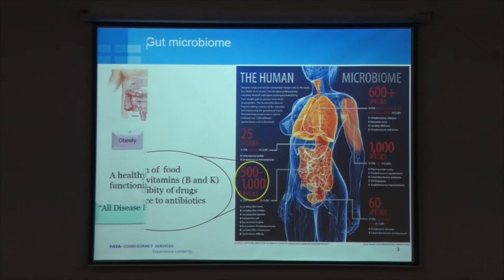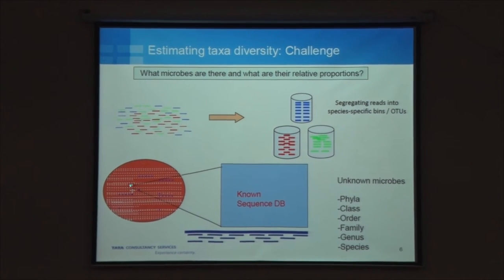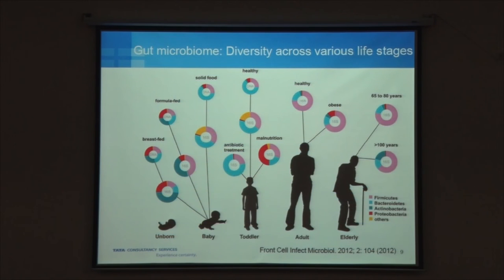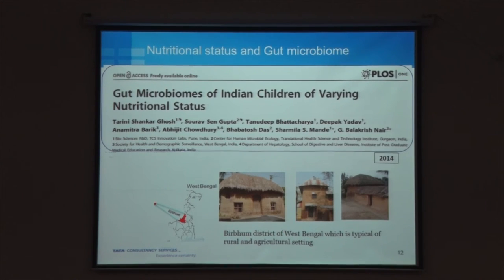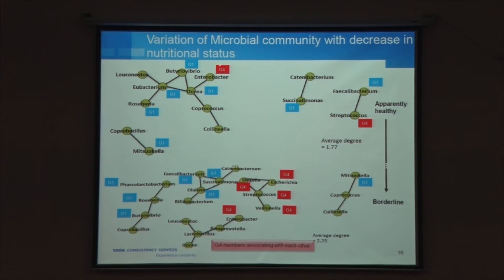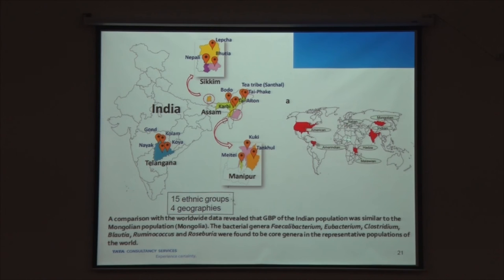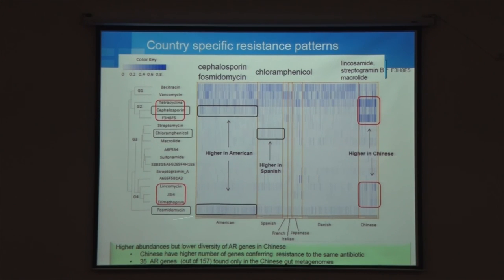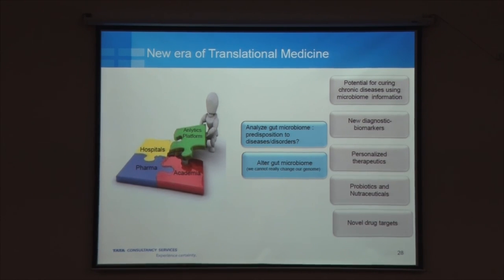Gut Microbiome and Health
Lecture given by Dr. Sharmila S Mande (TCS, Pune) on the topic 'Gut Microbiome and Health' during the 82nd annual meeting of Indian Academy of Sciences held at IISER Bhopal , 2016. She discussed the composition and functions of the microbiome of the human gut and the challenges in estimating the taxa diversity, identity and genes of gut microbes.  An end-to-end metagenomics platform is being developed by her team to analyse the microbiome data generated from various sequencing platforms.